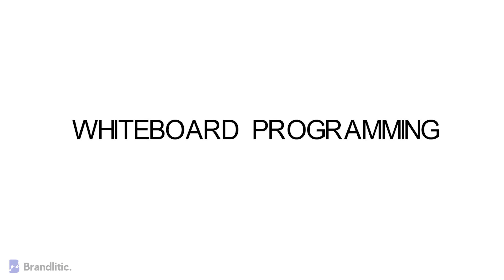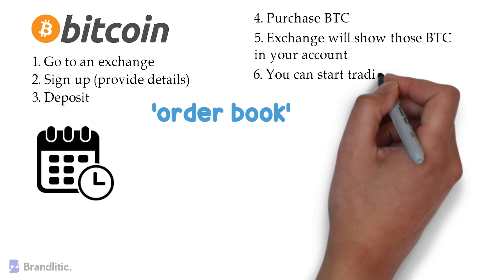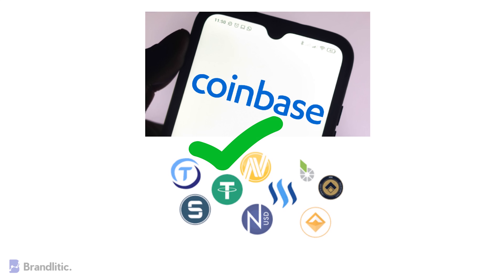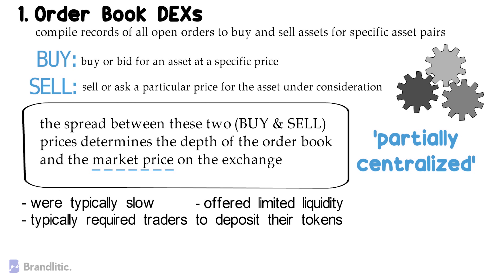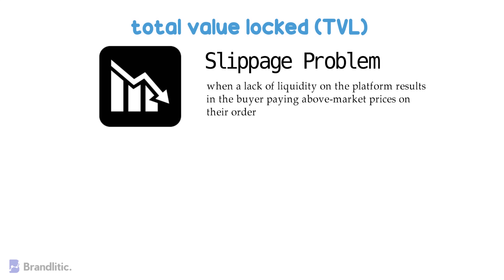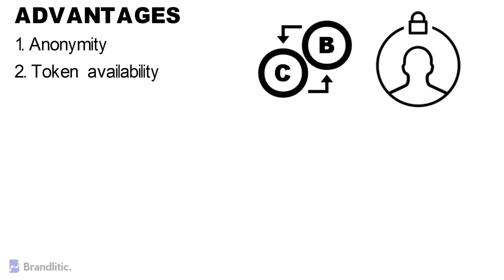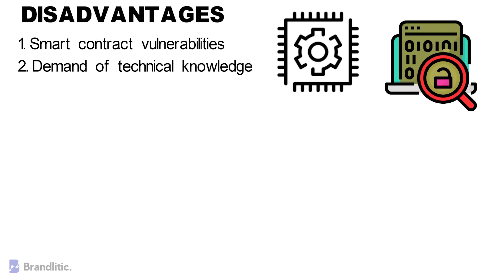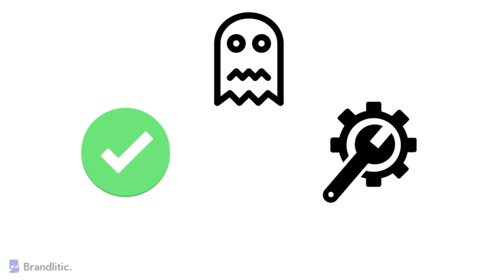What is Decentralized Exchange Explained | How it Works, Types & Features | DEX Crypto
If you have been a crypto investor or trader then you may be familiar with popular Crypto exchanges like WazirX, Coinbase, Kraken, Binance, etc, and are claimed as centralized exchanges. Unlike these centralized crypto exchanges, there exist Decentralized exchanges that take a very different approach to buy and sell digital assets. In this video, I'll share with you, what is a decentralized exchange, how decentralized exchange works, its types, and its key features.

Video Walkthrough,
0:00 Introduction
0:18 What is Decentralized Exchange Explained
0:35 How Centralized Exchanges Work
2:23 Appeal of Decentralized Exchanges or DEX
3:21 How do Decentralized Exchanges Work
3:46 What is Order Book DEX Explained
5:12 What is Automated Market Maker or AMM Explained
6:17 TVL & Slippage Problem
6:41 What are DEX Aggregators Explained
7:39 Advantages of using a DEX
9:05 Disadvantages of using a DEX
11:19 Conclusion